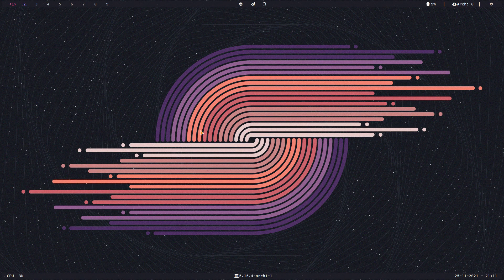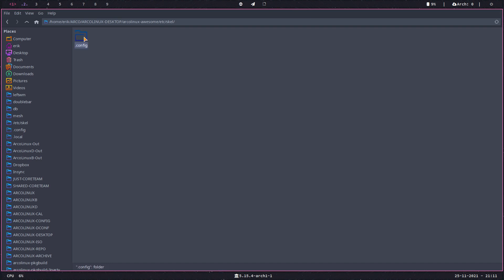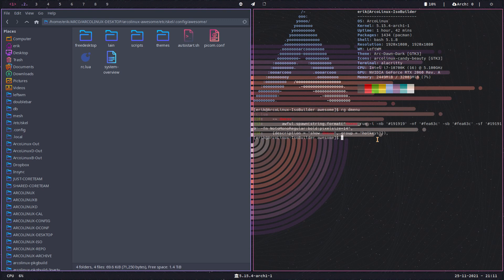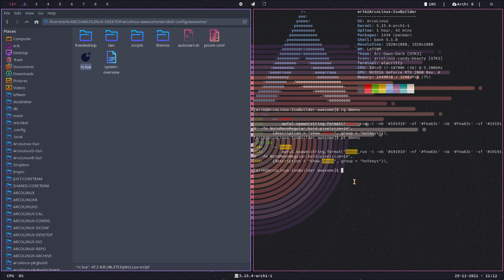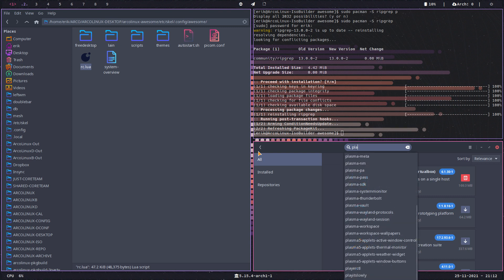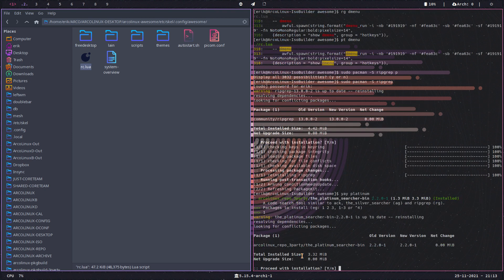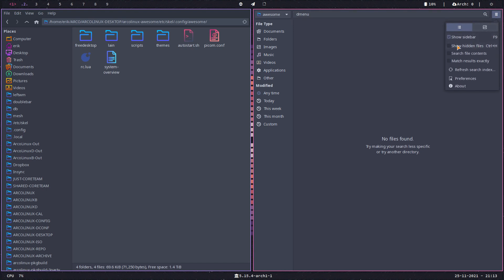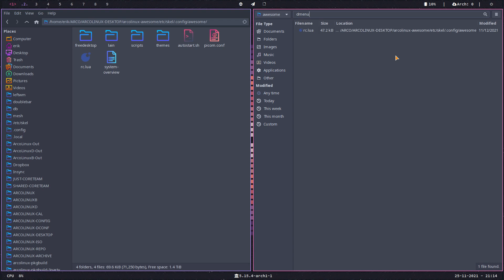ArcoLinux : 2372 Search for settings with pt, rg or catfish - where is the setting of ...